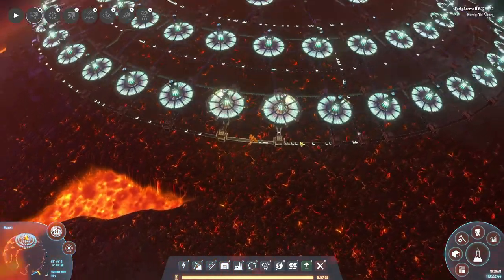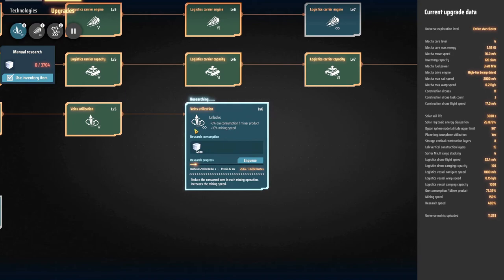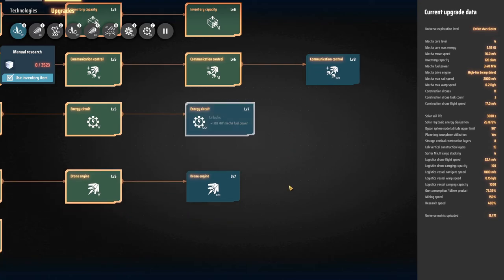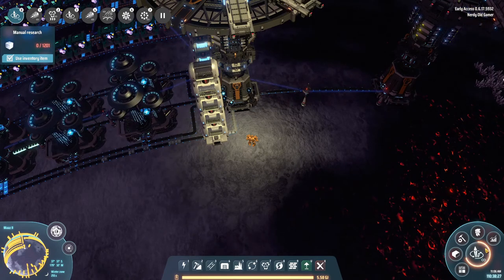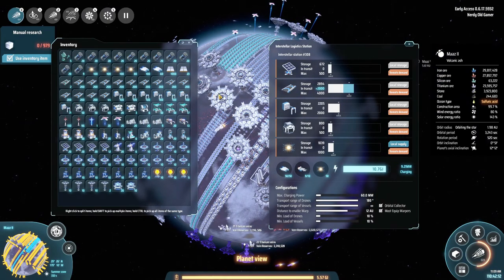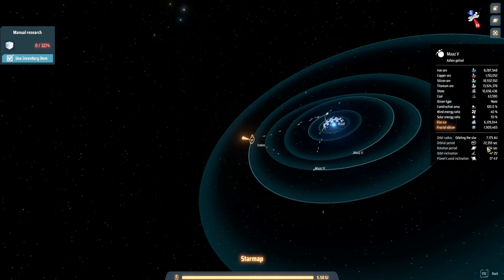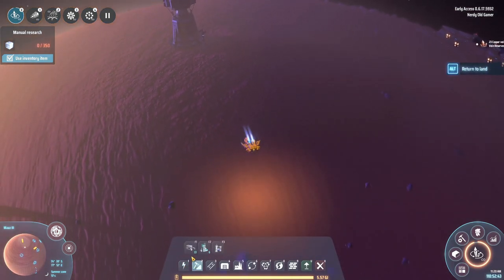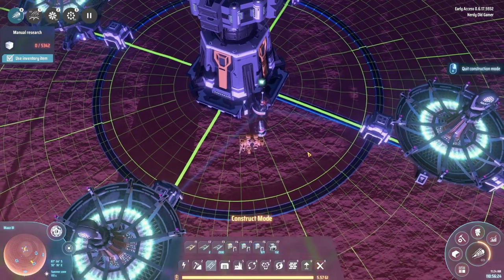Dyson Sphere Program Lets Play Ep60 | Critical Photon Shortage